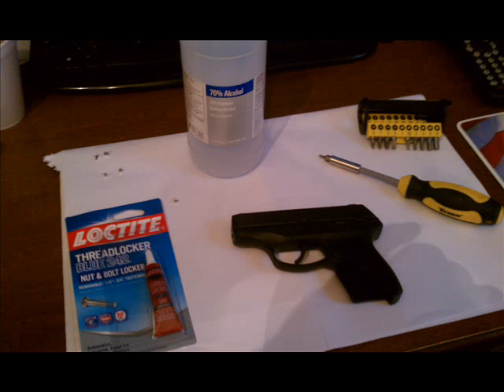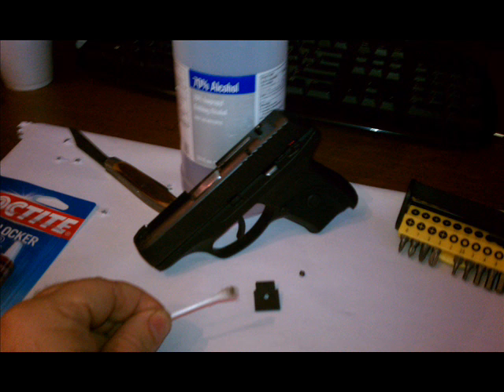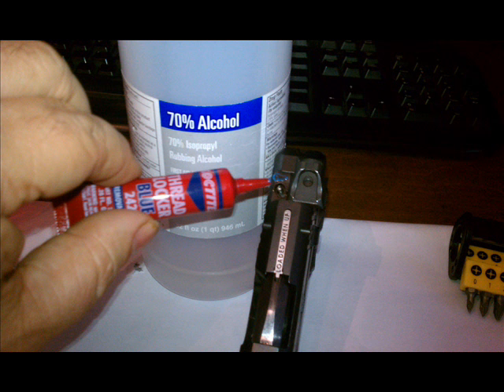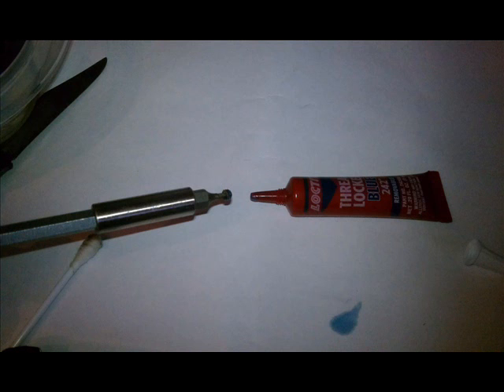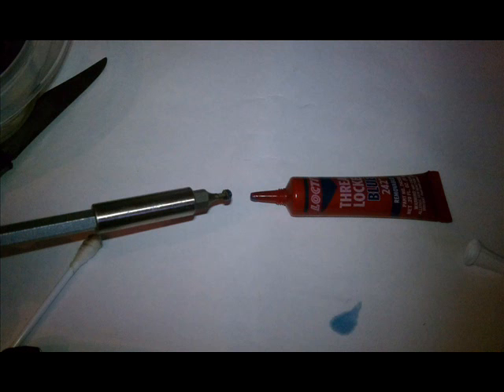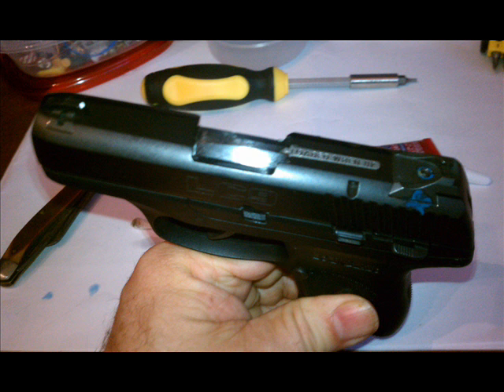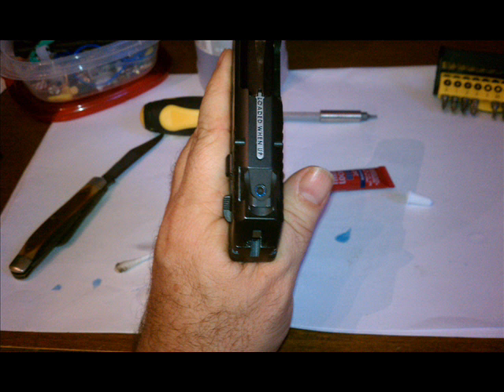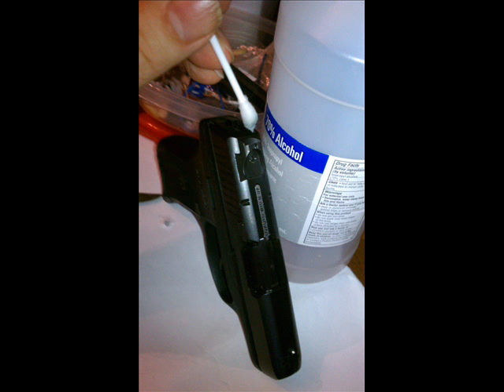Fixing Loose Ruger LC9 Rear Sight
After 150 rounds my rear sight started to move, came loose. This video shows how to fix it.